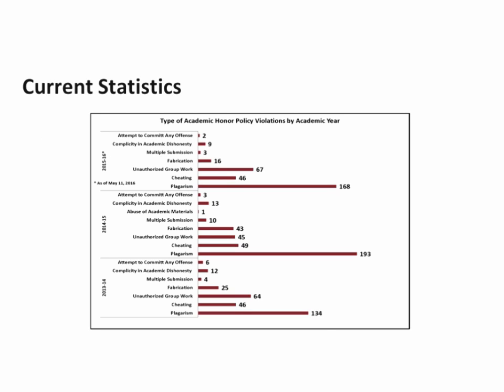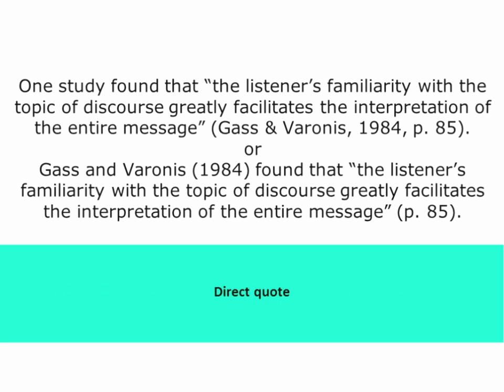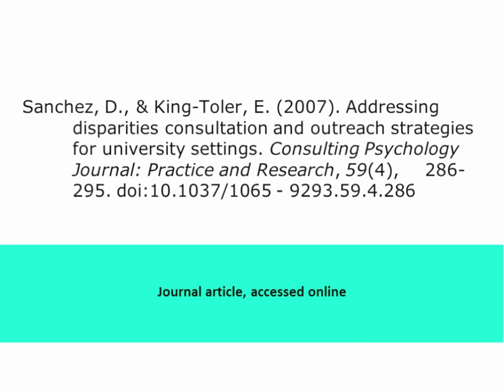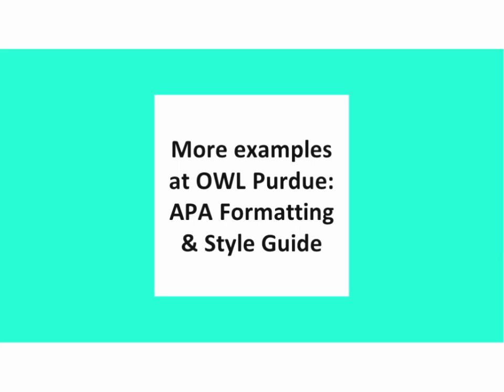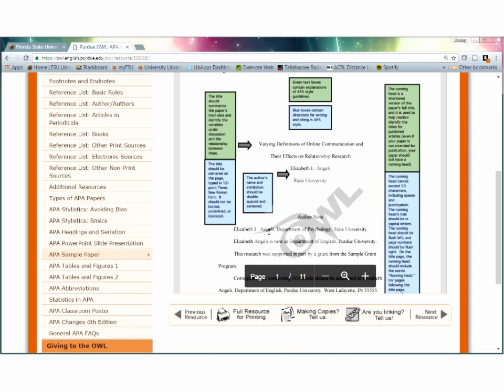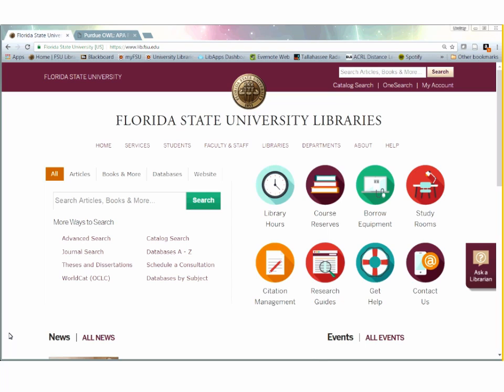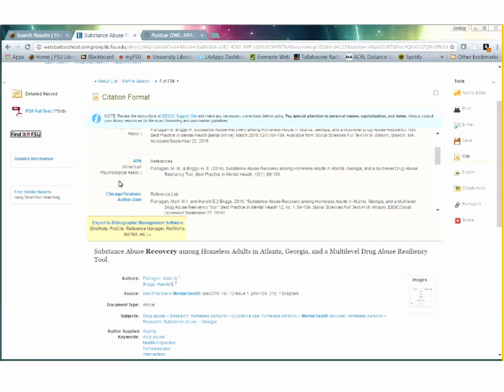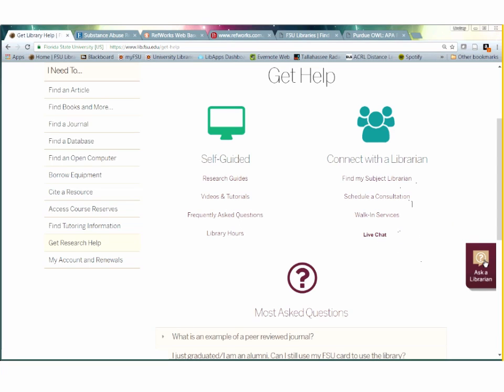FSU Libraries | Online Workshop: APA Citation for Social Work